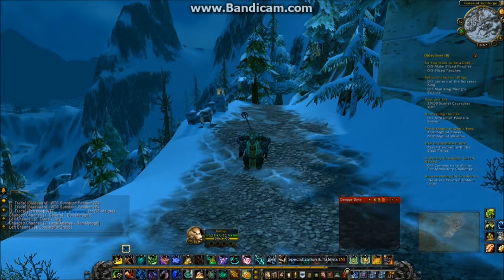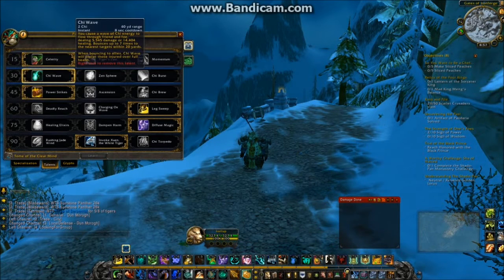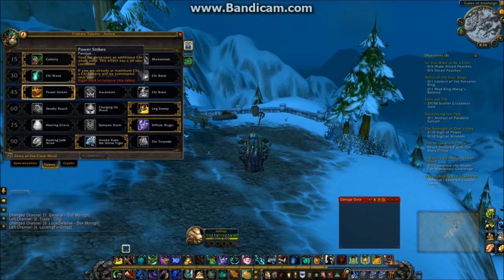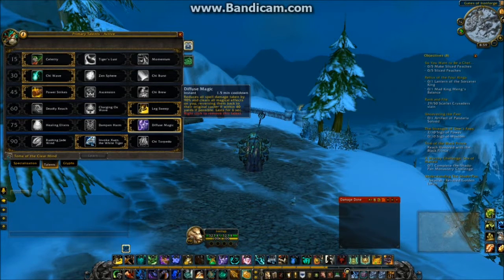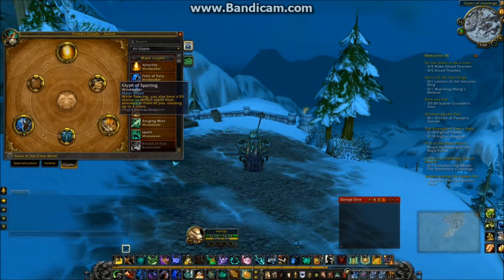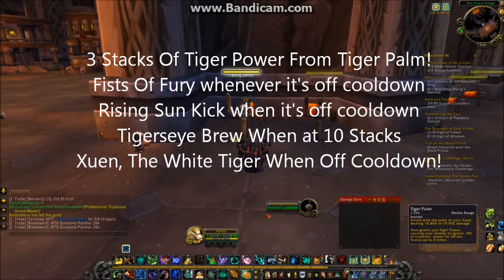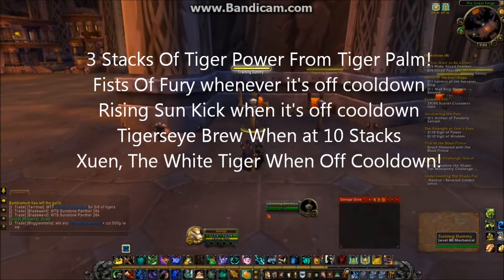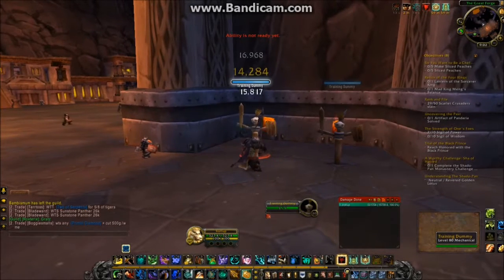Windwalker Monk- Talent Choices And Rotation!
A video showing my talent choices and glyphs and how to maximise dps as a windwalkers monk!